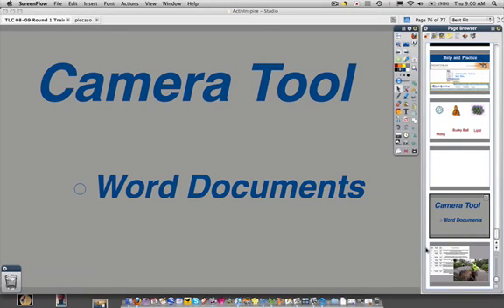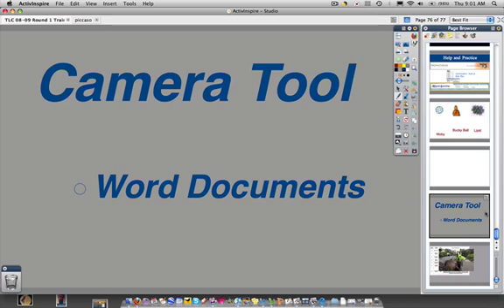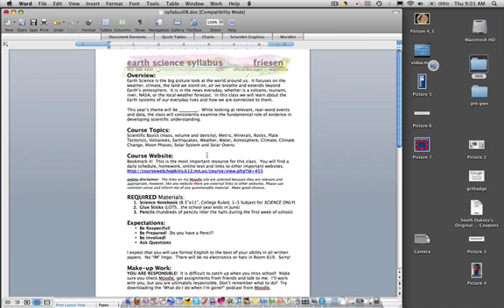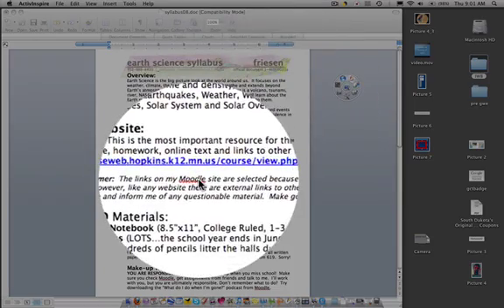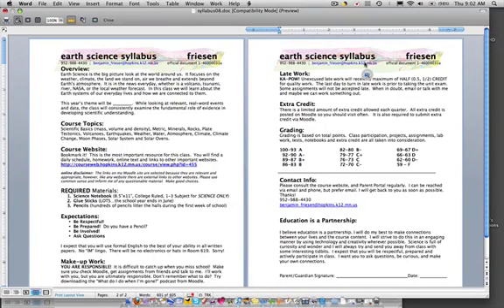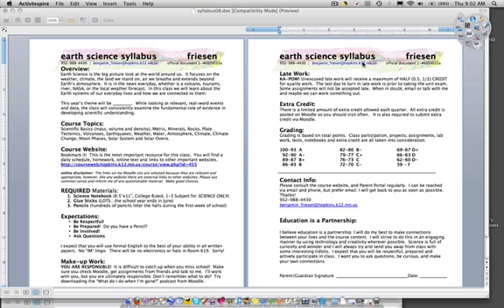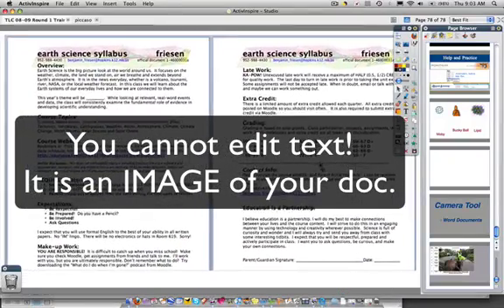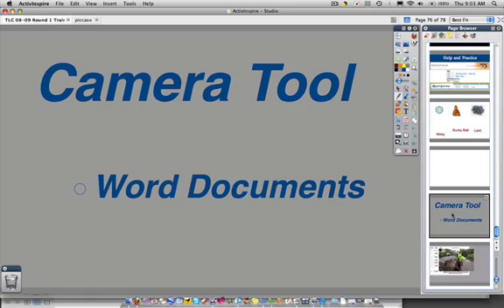Tutorial 9 - Using the Camera Tool with Word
How to use the camera tool to capture content from a Word document to be used in a flipchart.